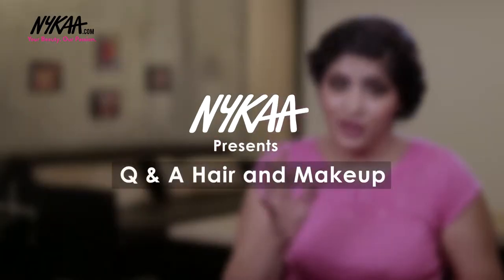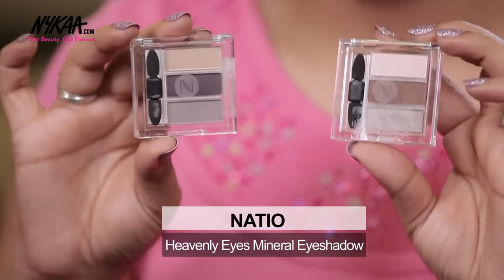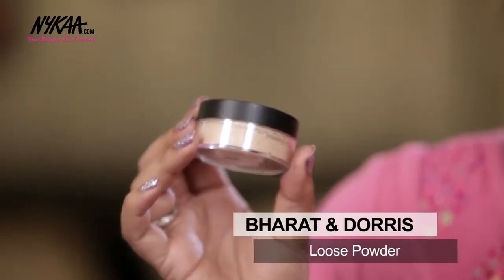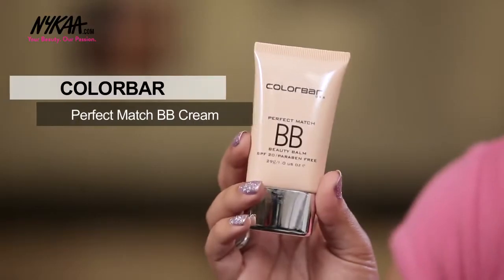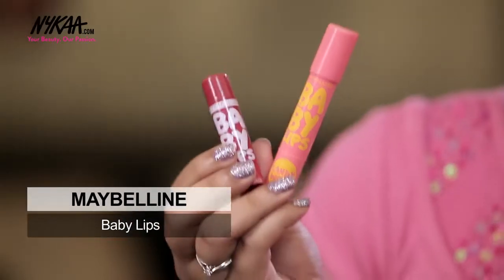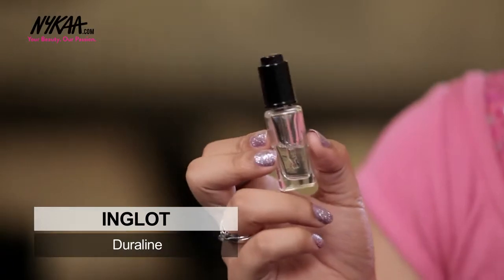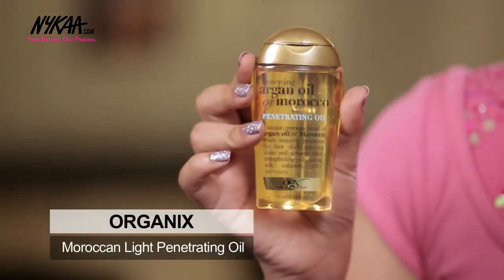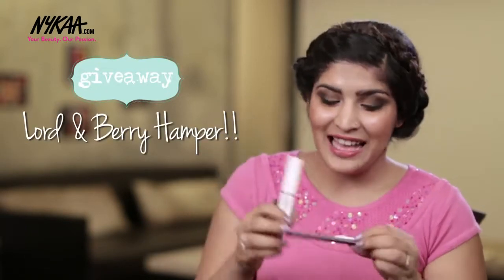Makeup Collection - Beauty and Makeup QnA with Sjlovesjewelry + GIVEAWAY (Closed)